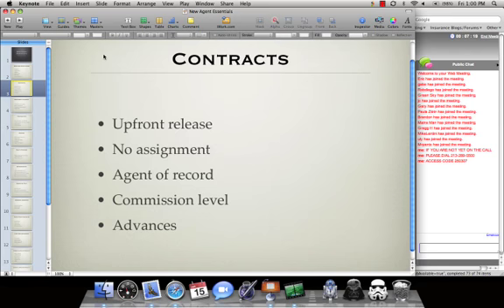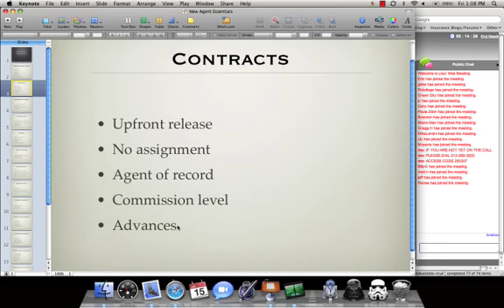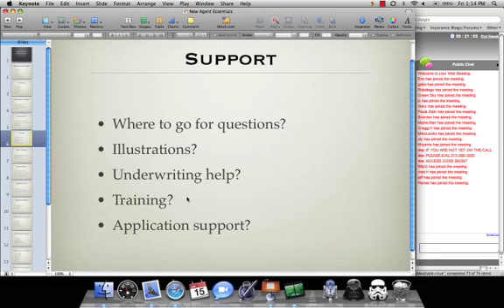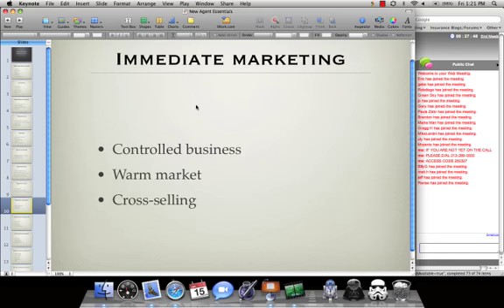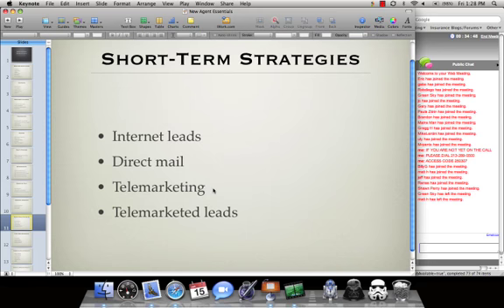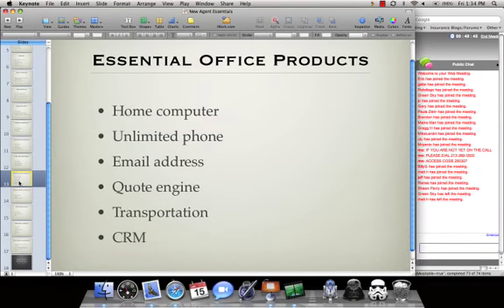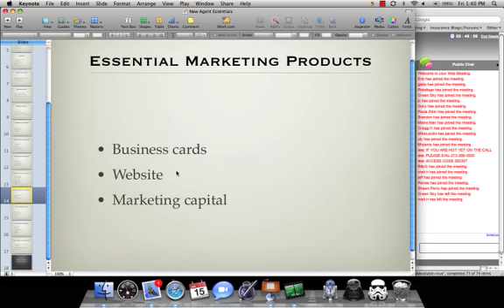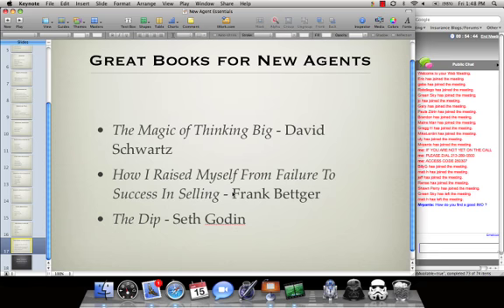New Agent Essentials from iliaa.org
This is for insurance agent only.

for more agent help.